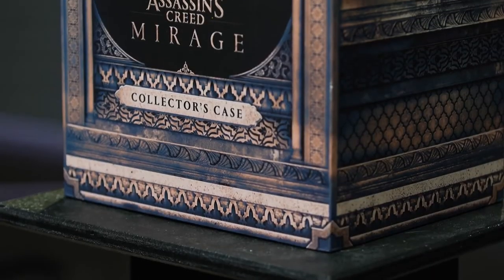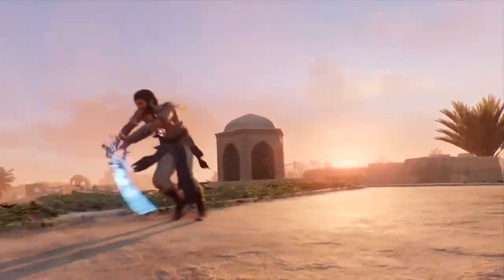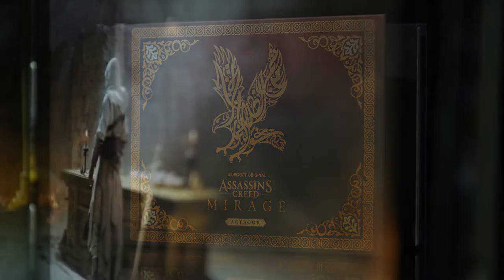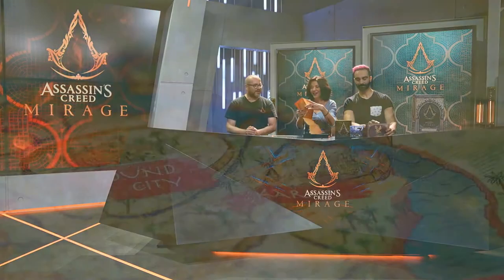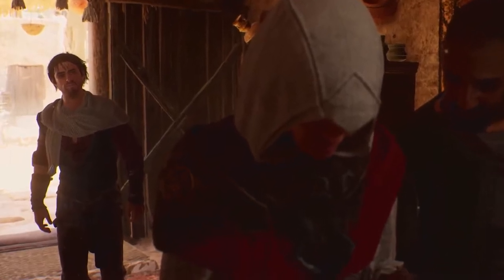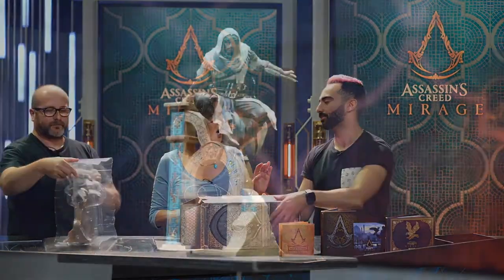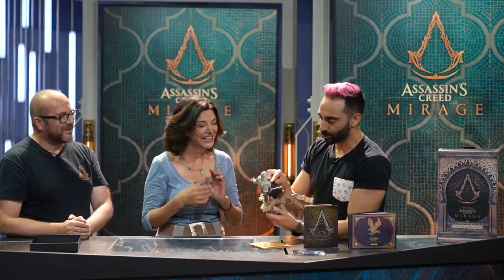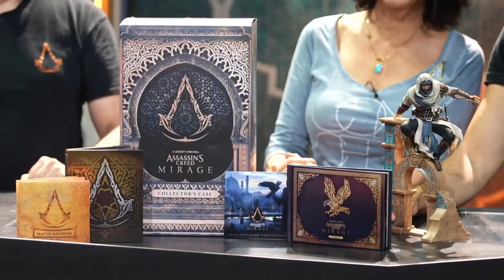Assassin's Creed Mirage - Official Collector's Case Unboxing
Watch as Shohreh Aghdashloo (Roshan), Lee Majdoub (Basim), and Art Director Jean-Luc Sala conduct an unboxing of the Assassin's Creed Mirage limited-edition Collector’s Case. The Collector's Case is packed with the fan-selected Steelbook case, 78-page artbook, 32cm Basim figurine, and more. Assassin's Creed Mirage is launching on October 5 for PlayStation 4, PlayStation 5, Xbox One, Xbox Series S|X, and PC.